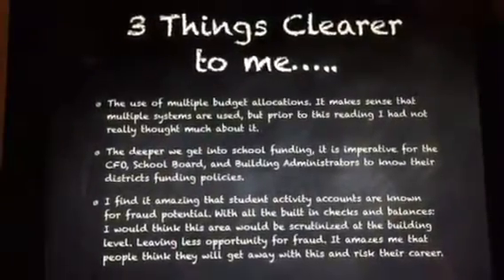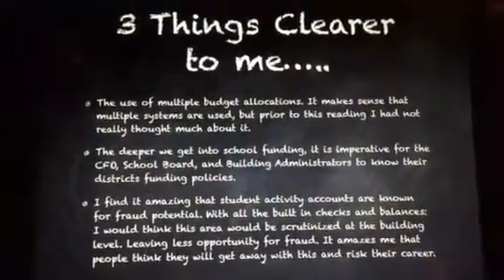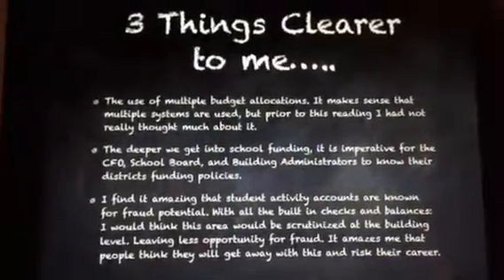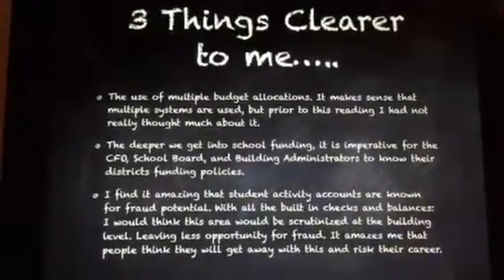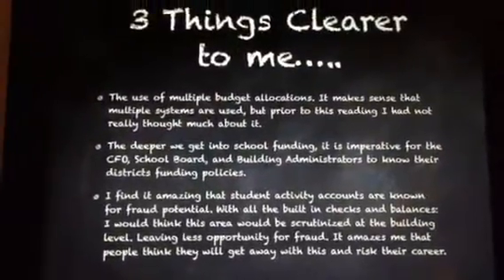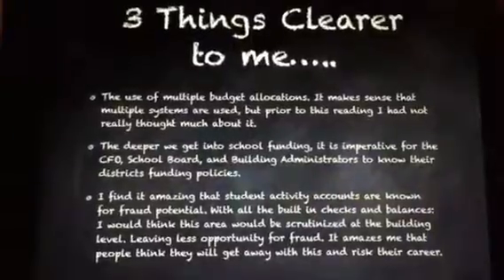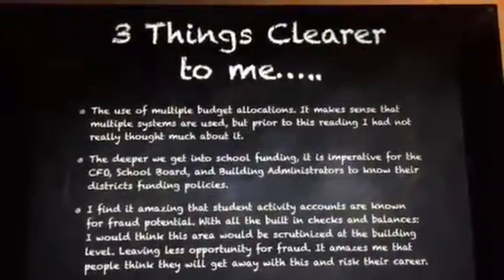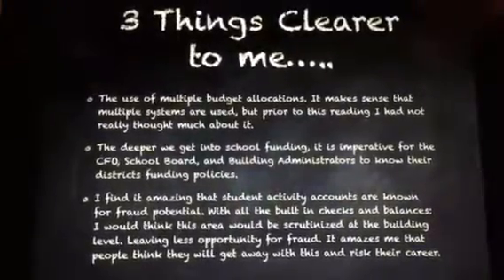EA 756 Budgeting Deken